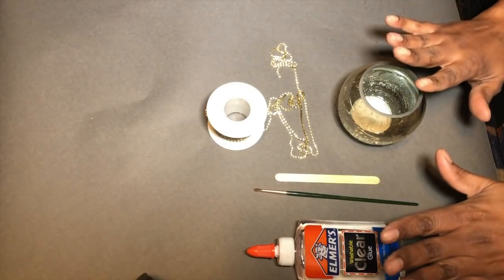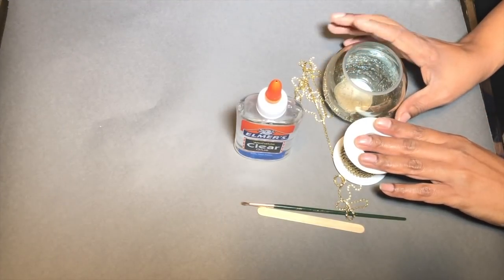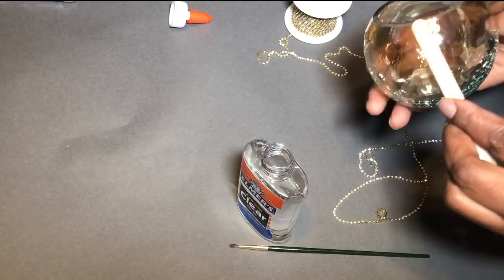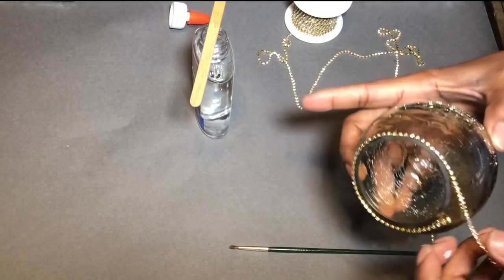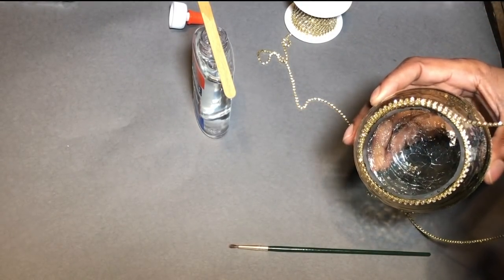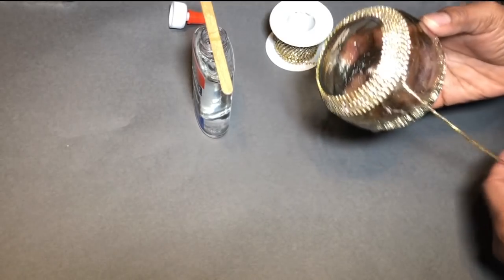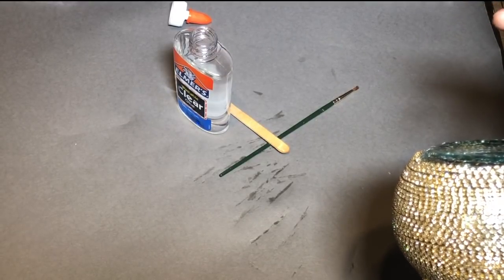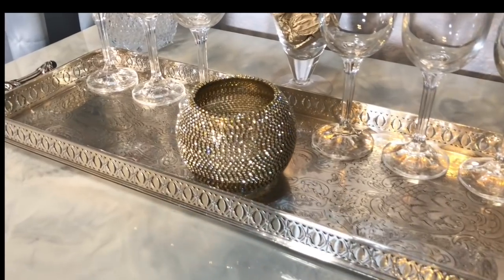HOW TO MAKE A ZGALLERIE CANDLE | MOOREGIRL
Hi guys, check out this awesome Zgallerie dupe. I saw this candle from the Victoria Collection and I had to copy. All but the gold diamond wrap was from the Dollar Tree. I added a tea light candle instead of wax to make it versatile for other things. Hope you like!

Supplies:
Dollar Tree
Elmer's Glue Clear Washable
Craft Sticks
Small Votive Cup

Amazon
Gold Rhinestone

Let's Hang Out On INSTAGRAM